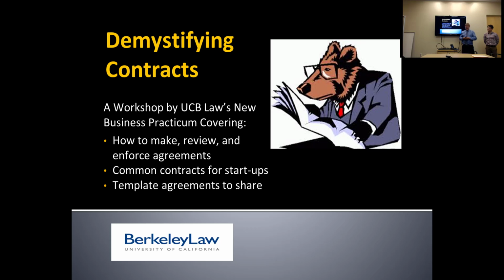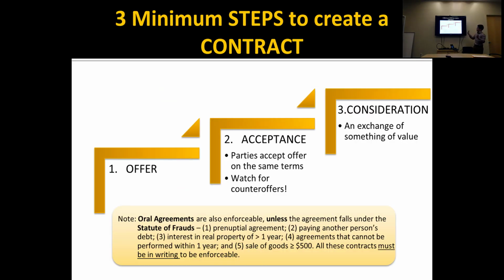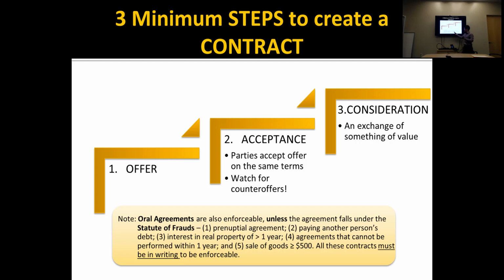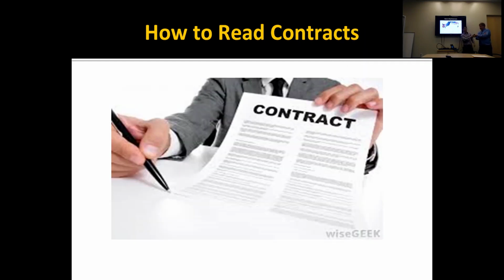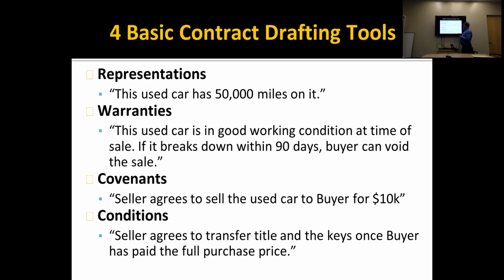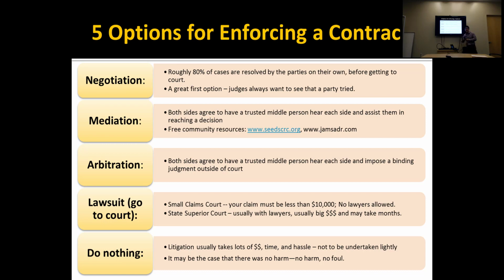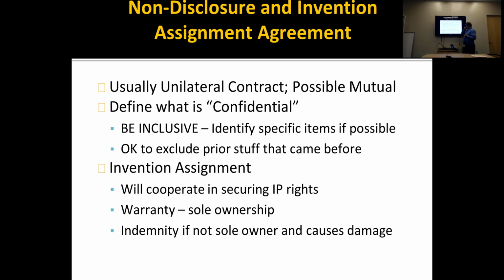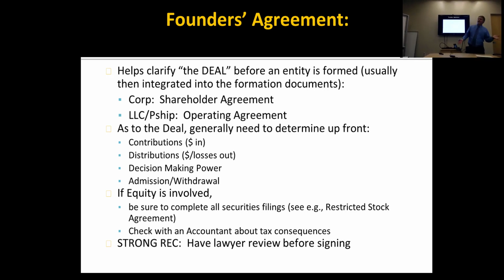Demystifying Contracts (Webinar)